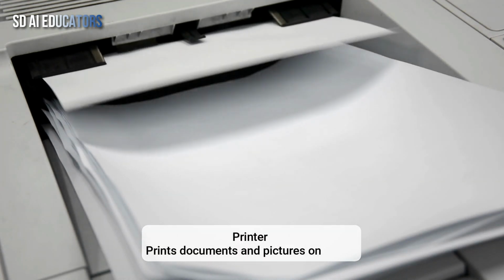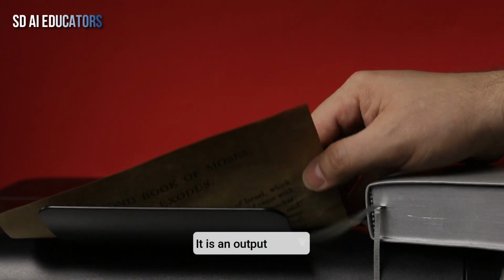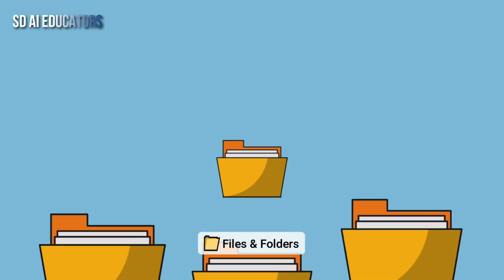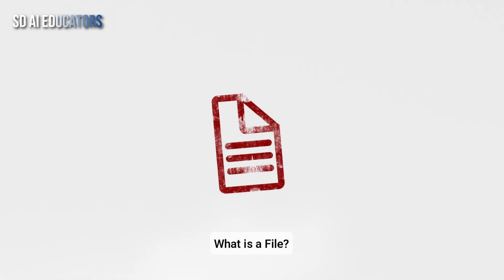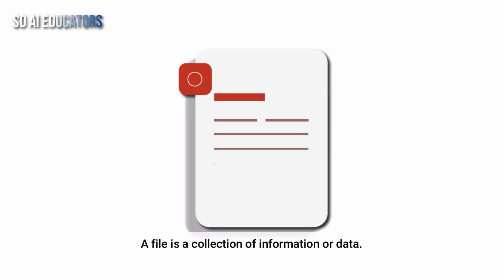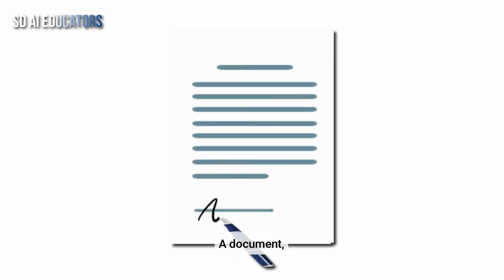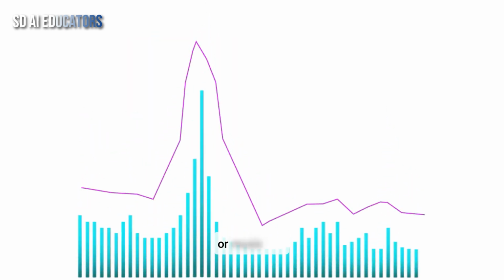Parts of a Computer + Files & Folders Explained | Computer Basics | SD AI Educators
Learning technology doesn't have to be difficult. At SD AI Educators, we simplify Artificial Intelligence, Computer Education, Coding, Robotics, and Digital Skills so that every student and teacher can learn with confidence.

Our videos are designed to make complex topics easy to understand through practical lessons, classroom-friendly examples, and hands-on activities. Whether you're learning something new or enhancing your teaching, we're here to support your journey.